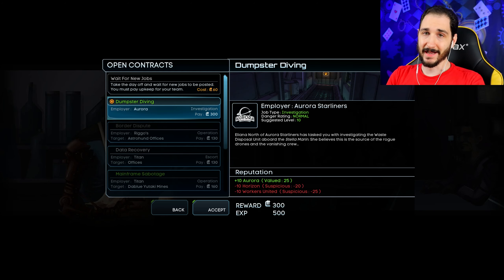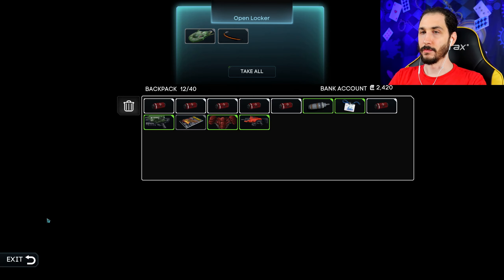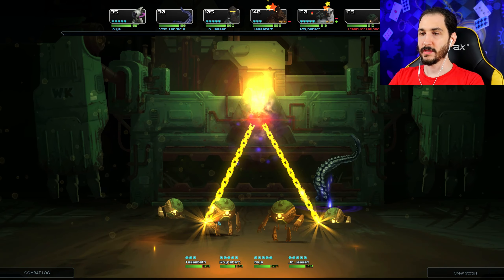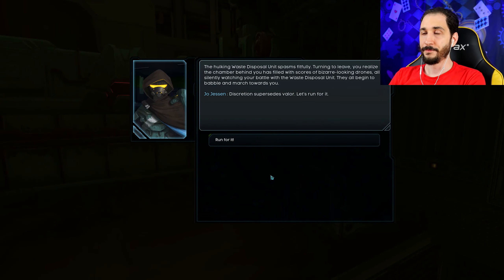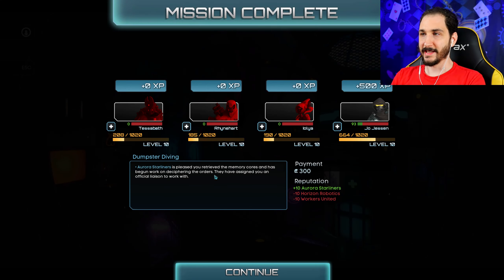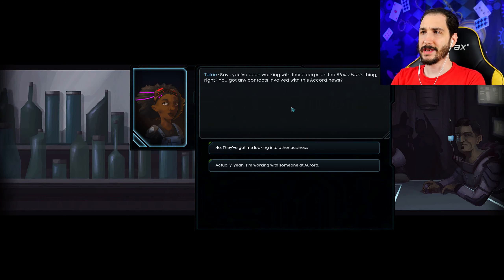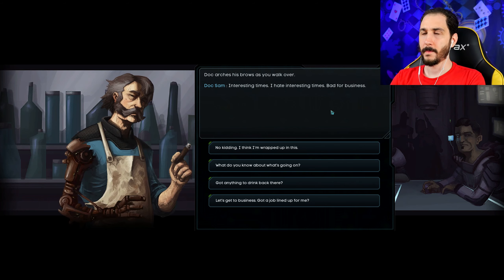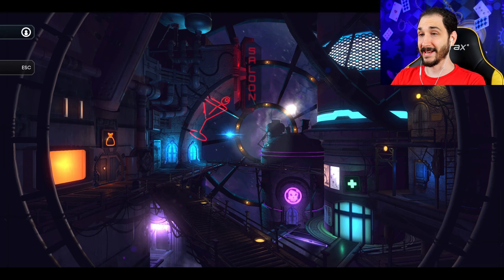Skin of our Teeth | StarCrawlers - Episode 10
We go after some data caches for Aurora. But the battle we must face to get them proves much more difficult than we could have anticipated.